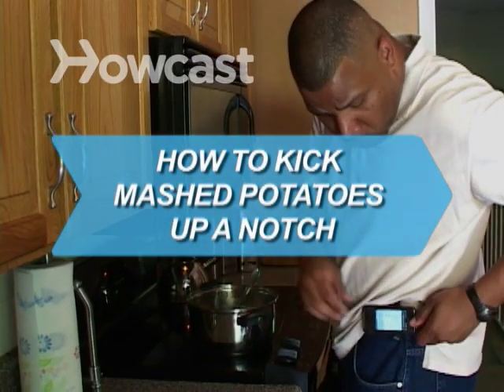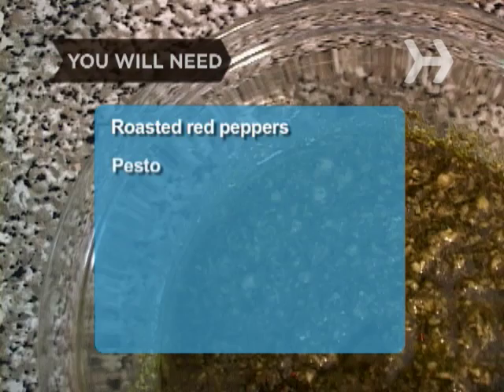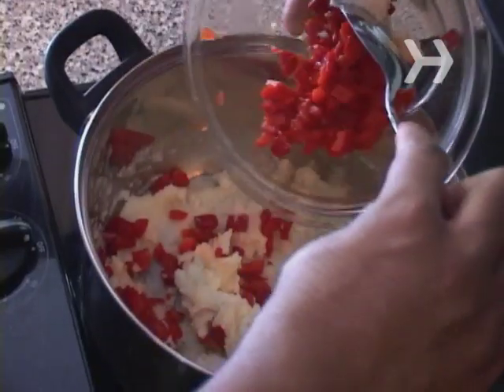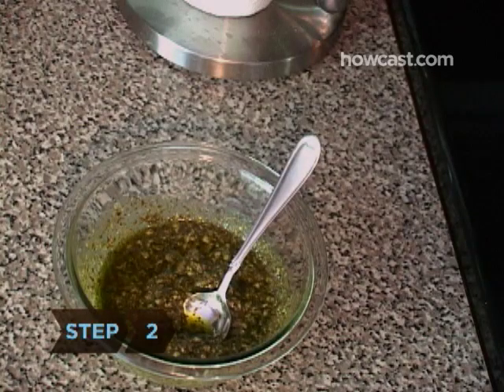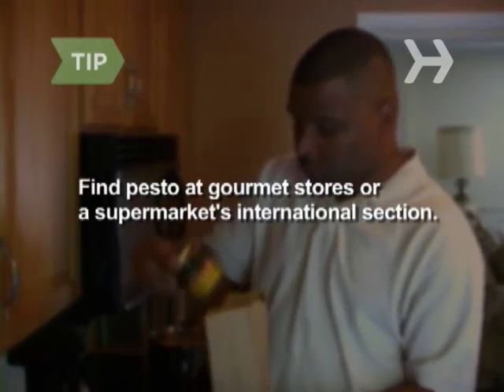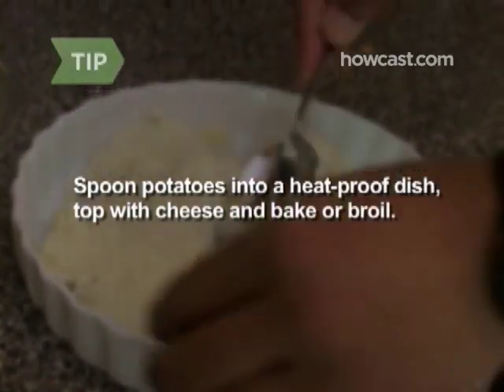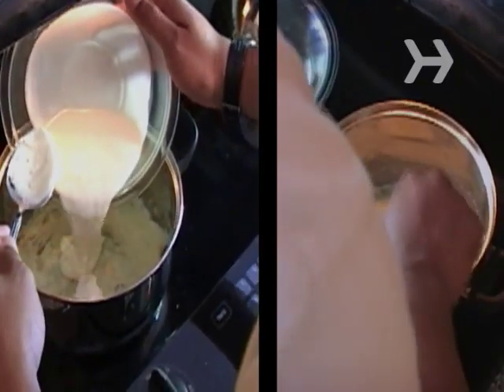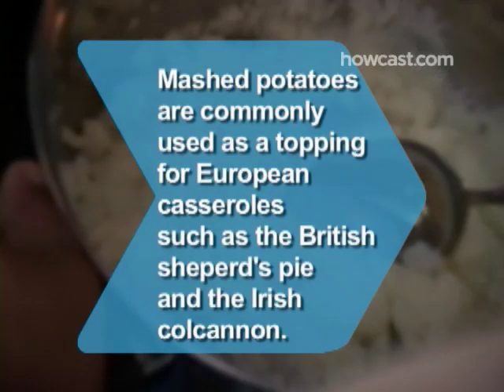How to Kick Mashed Potatoes Up a Notch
Beaten spuds taste great with a little butter and salt. But with a dash of creativity, you can really liven them up.

Step 1:
Add chopped or pureed roasted red peppers to the potatoes and mix in thoroughly with a spoon. Refrigerate overnight to let the flavors fully absorb.

Step 2:
Stir in a few tablespoons of pesto sauce to enjoy your mashed potatoes Italian-style. This is a great side for any grilled Mediterranean chicken, fish, or veggies.

Tip
Find pesto at gourmet food stores or the international section of your supermarket.

Step 3:
Stir in shredded mozzarella, Monterey Jack, sharp cheddar, or grated Parmesan for a richer version of the classic recipe.

Tip
You can also spoon mashed potatoes into a heat-proof dish, top with cheese, and bake or broil for a crunchy crust.

Step 4:
Stir in a few tablespoons of prepared horseradish and heavy cream for extra zest.

Step 5:
Stir in chopped green peppers, cumin, and chipotle peppers to add some Tex-Mex flavor. Serve with a side of salsa and sour cream for that extra touch!

Mashed potatoes are commonly used as a topping for European casseroles such as the British shepherd's pie and the Irish colcannon.